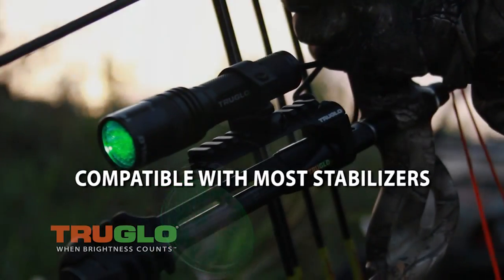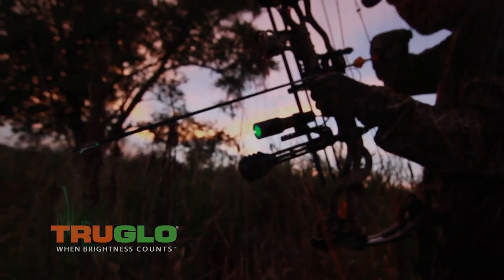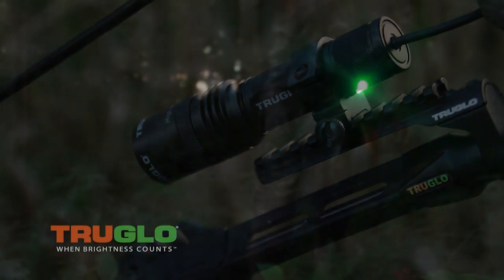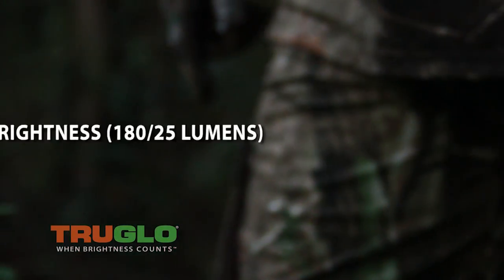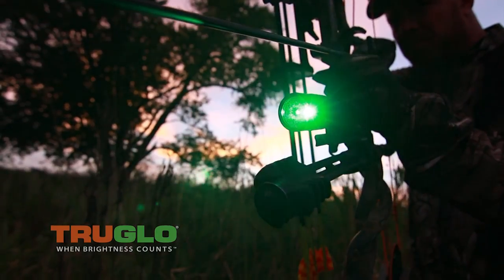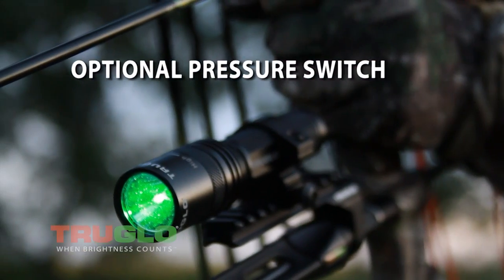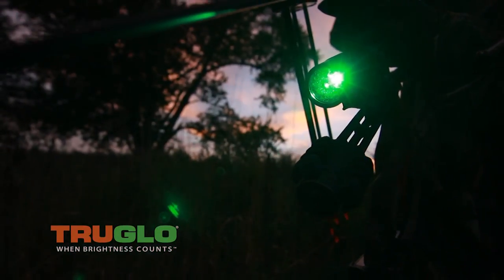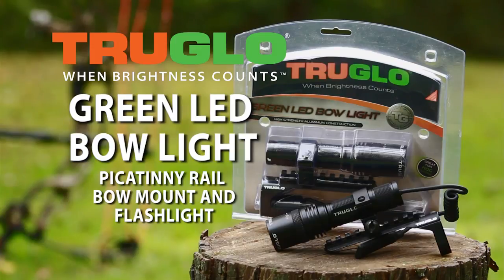Rail-Mounted Green LED Bow Light with Pressure Switch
Lights and rails are not just for tactical firearms any more. This Light / rail combo transforms your bow into the perfect varmint/predator hunting setup.

• Ultra-bright Green Cree LED (520nm)
• High and low brightness settings (180/25 lumens)
• Beam distance: approximately 160 meters
• Includes optional pressure switch for remote on/off
• Includes archery bow mounting rail
• Light can be also mounted to any weaver/picatinny rail for crossbows or firearms
• Waterproof to 2 meters
• Runtime on high: 2 hours
• Runtime on low: 18 hours
• Light automatically dims when batteries reach 10%
• Long-life Cree LED for worry-free operation
• Compatible with most bow stabilizers
• Includes two CR123A batteries